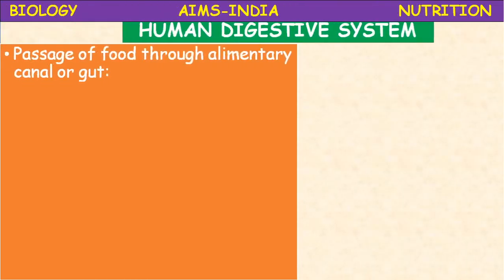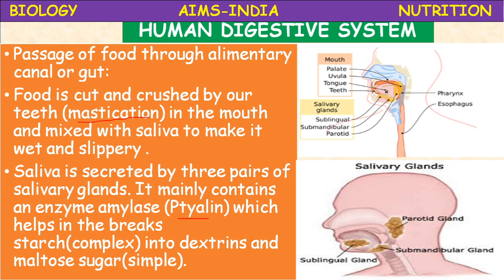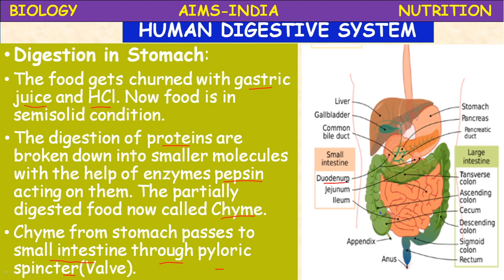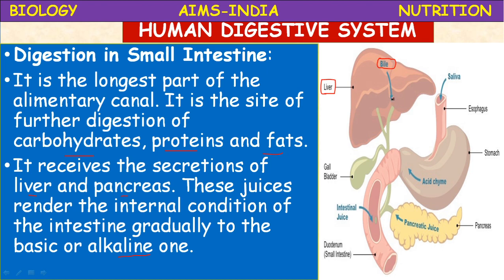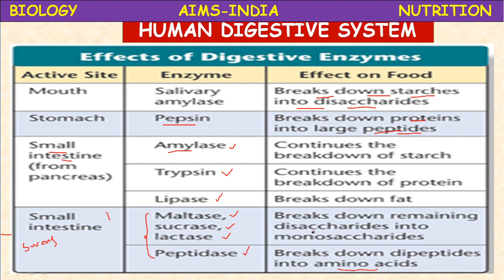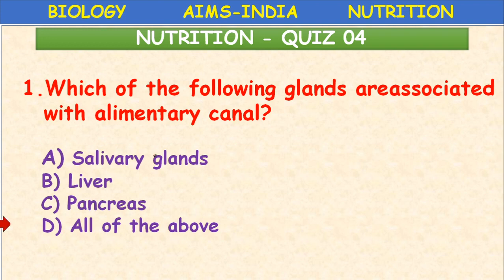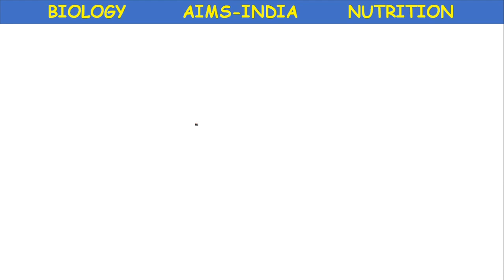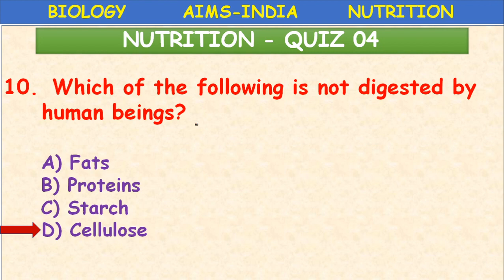10TH OLYMPIAD || BIOLOGY || NUTRITION Food Supplying System || PART 04